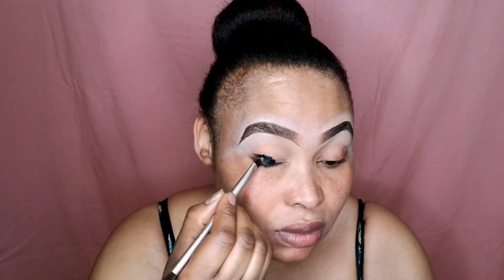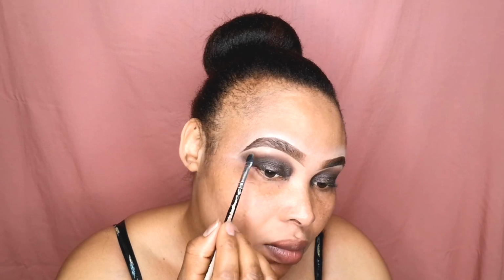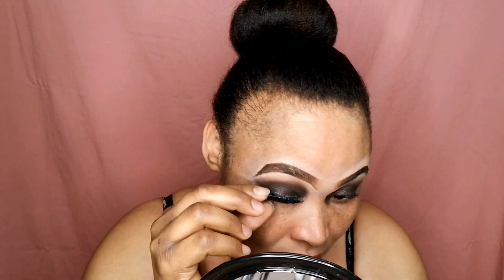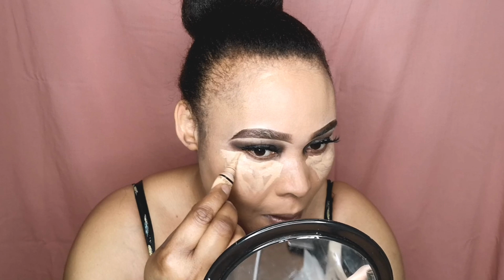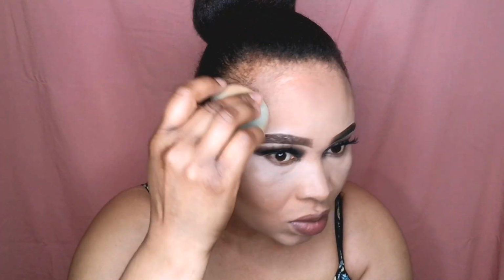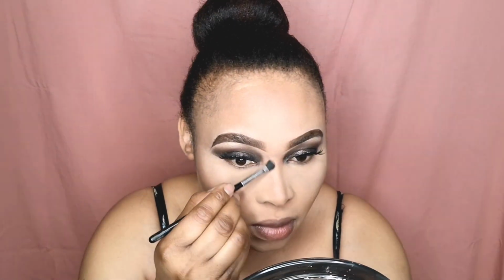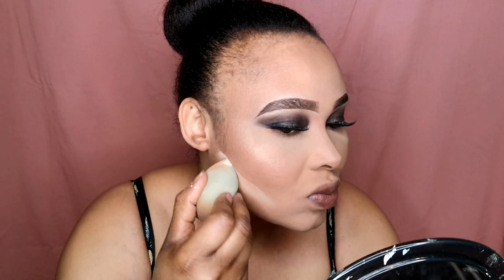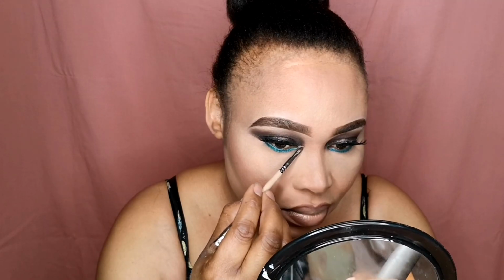SMOKEY EYES MAKEUP LOOK FOR BEGINNERS